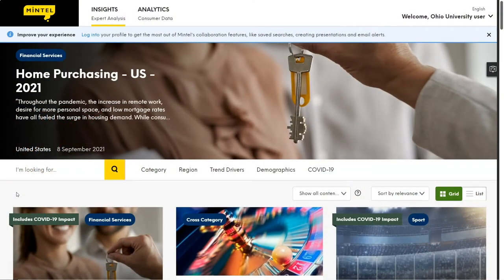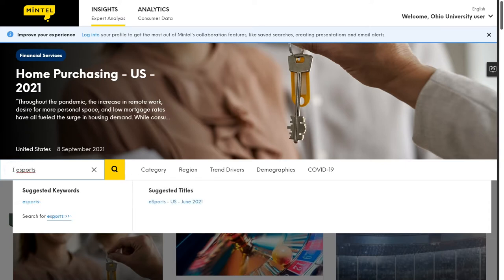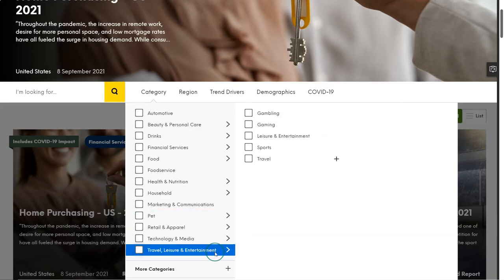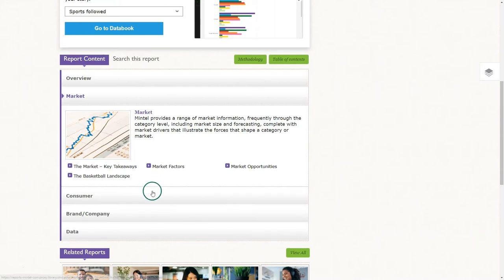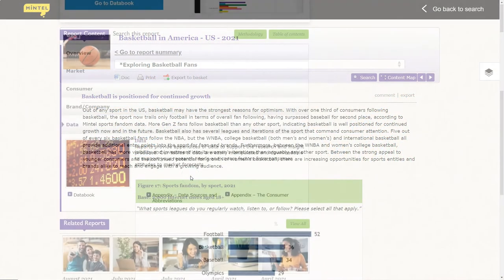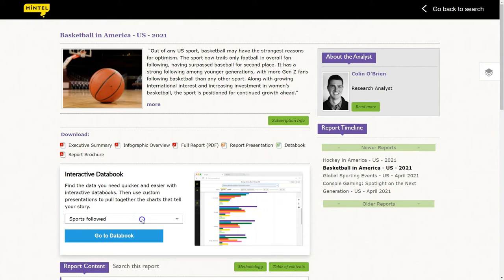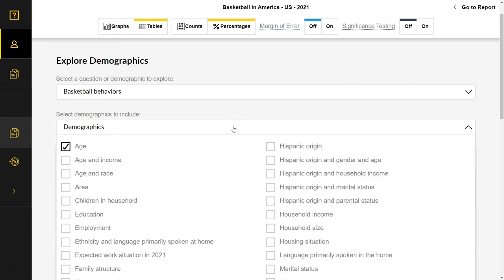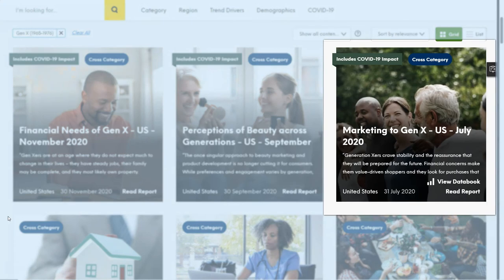Find Sports Fan Market & Consumer Market Research Reports in Mintel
When doing research about sports fans, researchers often want to take a deep dive into understanding information about the fan base of specific sports.  Mintel is a great place to find market research reports about sports fans.

Note that Mintel is a subscription database.  Check with your local library or visit mintel.com for more information.